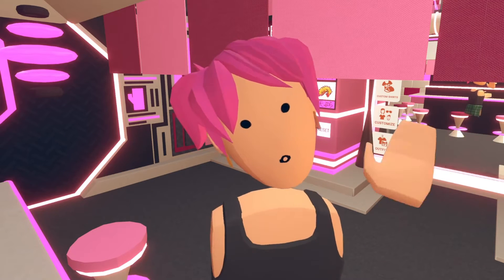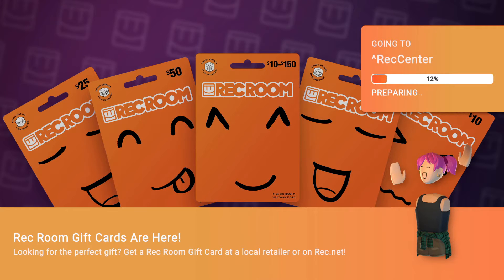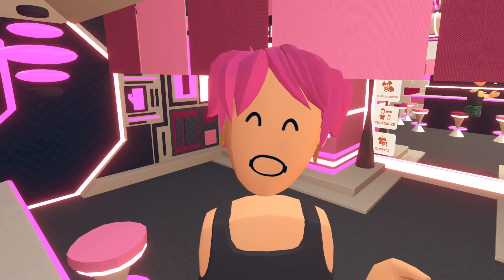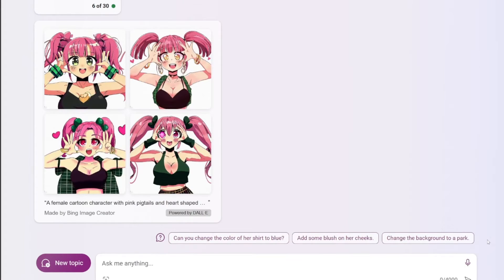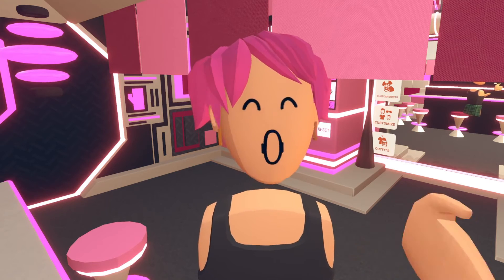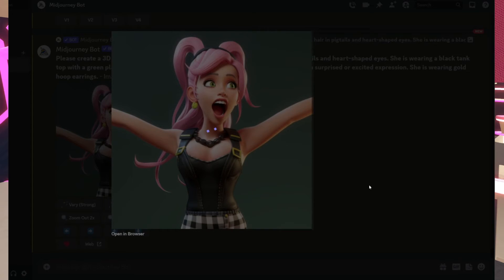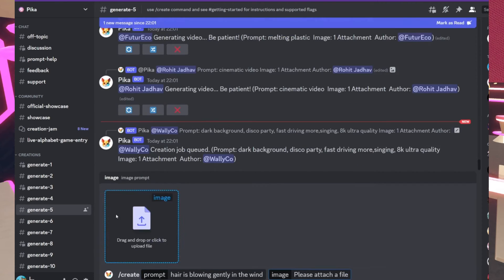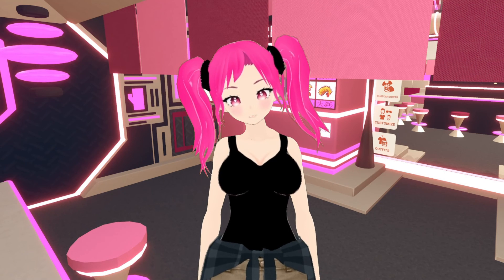Rec Room Tutorial: How to use AI to recreate your avatar!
Hi! I'm Laserbits - I build and sell inventions in the Rec Room VR store and can help you do the same so you can make real money :)

This video will teach you how to use free and paid AI tools to create different versions of your Rec Room avatar!

My equipment:

Meta Quest Link Cable

Meta Quest 2 VR Headset

Hard Case for Meta Quest 2

Music used in this video courtesy of (paid subscription)

William Benckert / Dance of the Pixel Birds